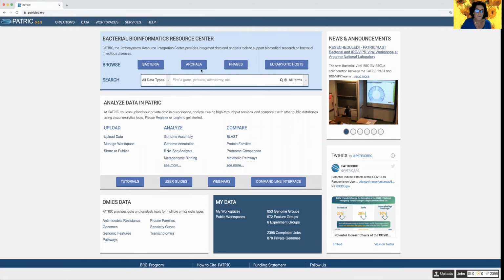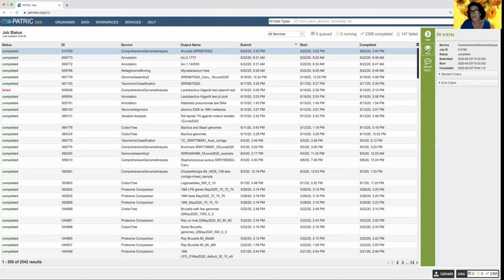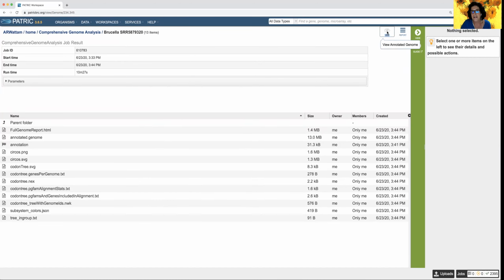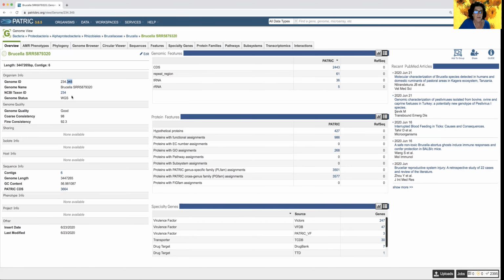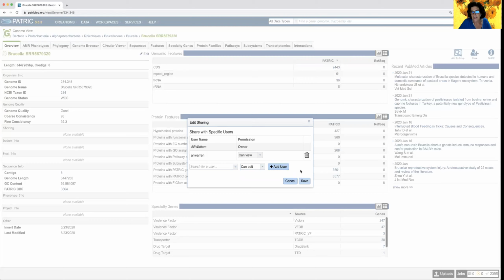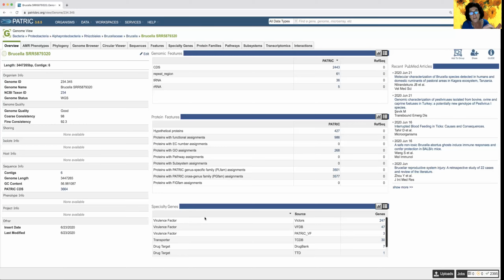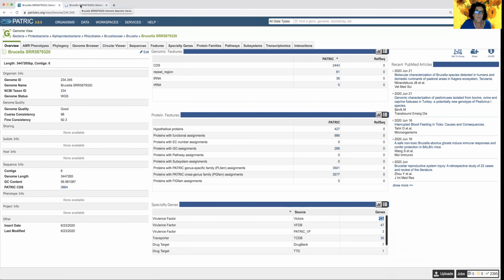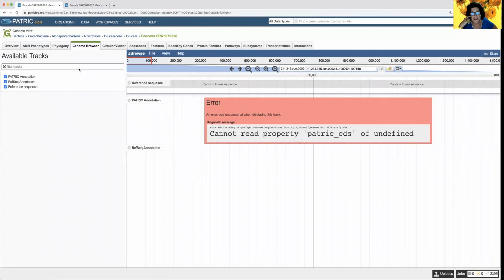Comprehensive Genome Analysis Finding help and citing PATRIC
How to get help using the service and how to cite PATRIC.